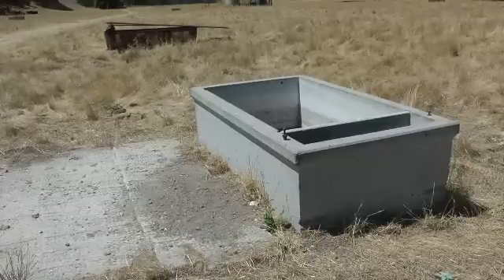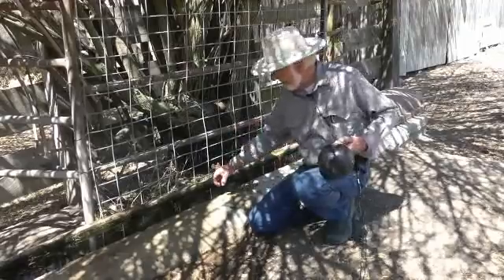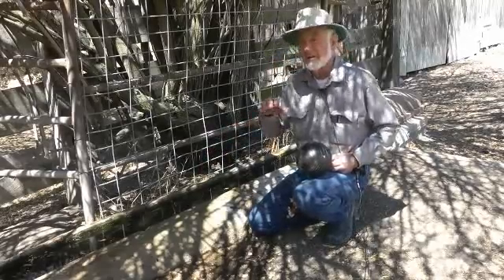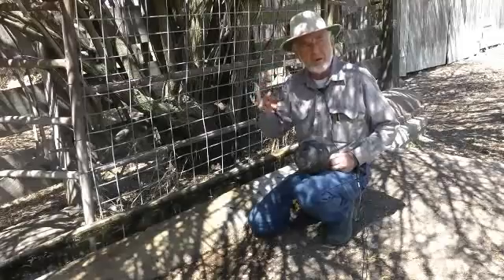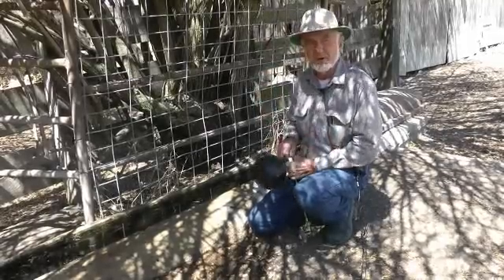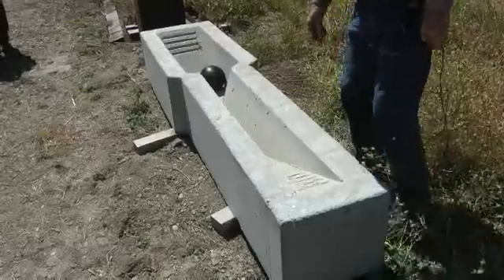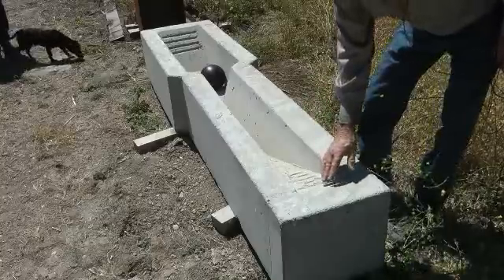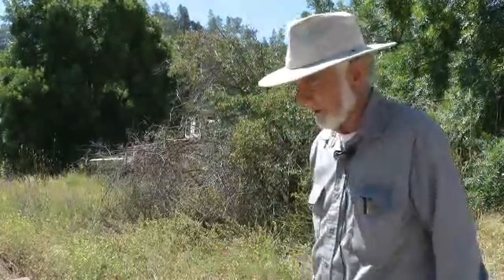Wildlife-friendly water trough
Monterey County rancher George Work invented a wildlife-friendly water trough. UC Cooperative Extension and the USDA Natural Resources Conservation Service are helping him spread the word.